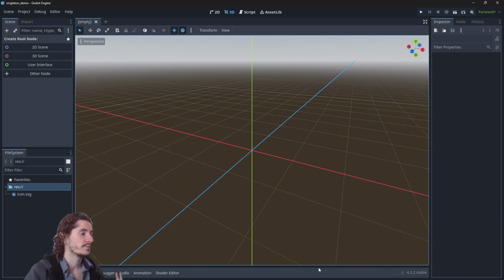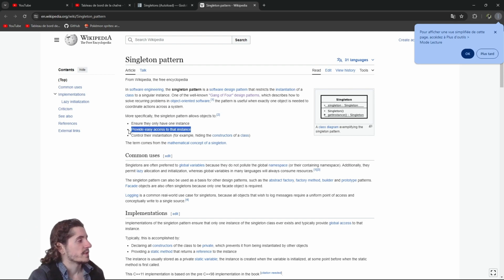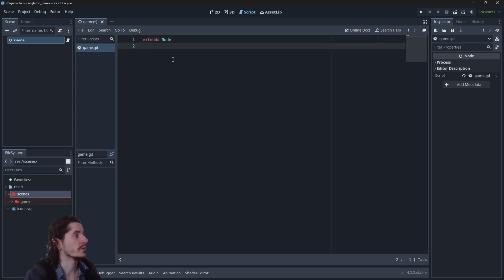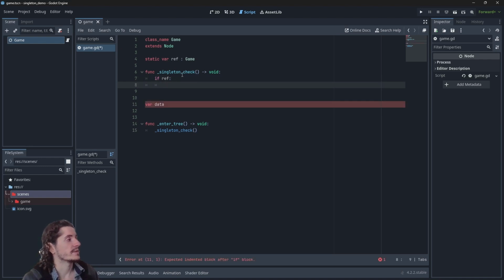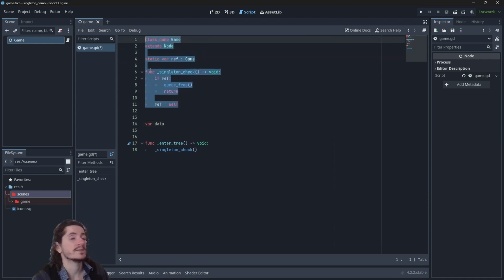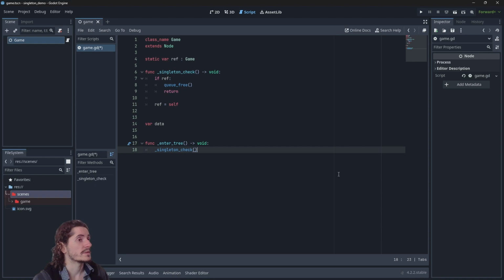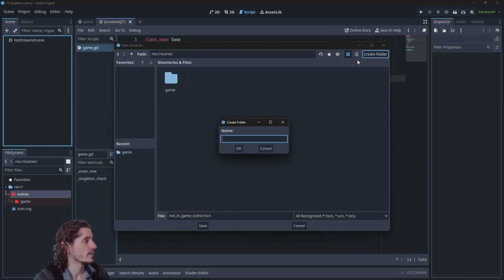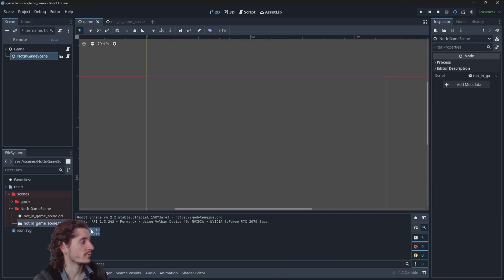Godot 4.2 - Singleton Pattern (This is NOT about Autoloads)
Godot 4.2 - Singleton pattern tutorial
In this video you'll get to see my take on the Singleton Pattern on Godot with GDScript without using Autoloads. While Autoloads can be brilliant and very useful they aren't true singletons and a difference must be done between those two concepts.

Chapters:
00:00 - Intro
01:09 - Defining what a Singleton is
03:24 - Ensure they only have one instance
05:40 - Provide easy access to that instance
09:05 - Singleton pattern in GDScript
14:48 - Instantiate your singletons
16:36 - About queue_free() and the pattern
18:47 - About static
23:38 - Why is everyone using Autoloads for singletons
25:15 - How to invoke singletons
30:07 - Outro